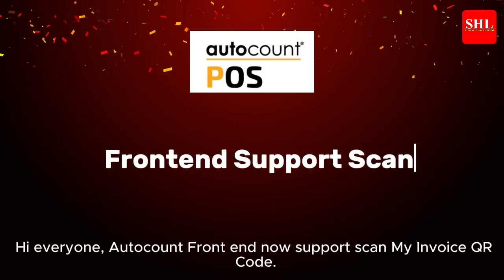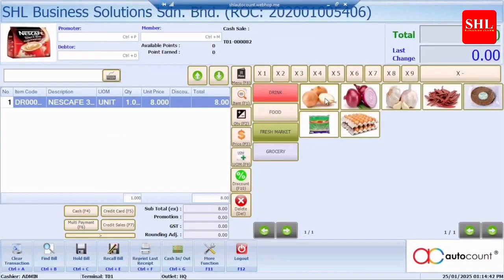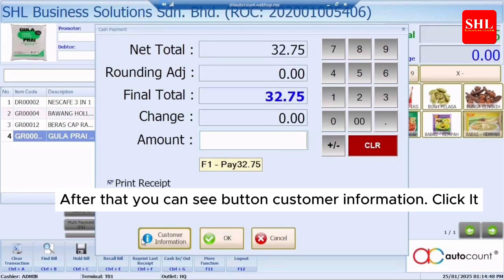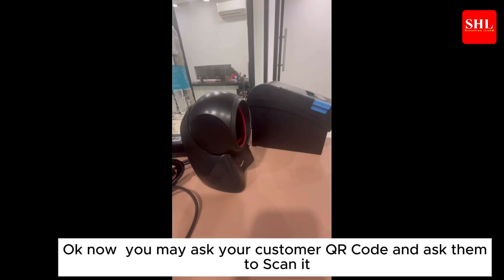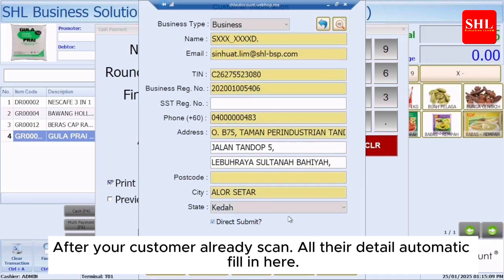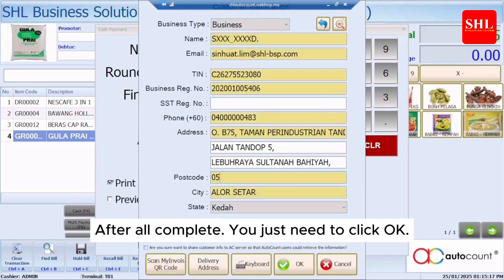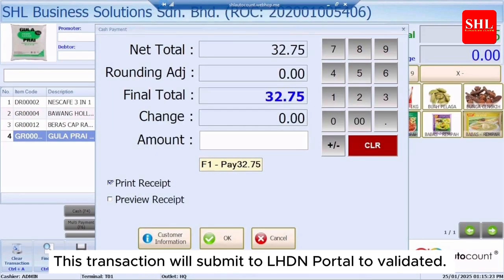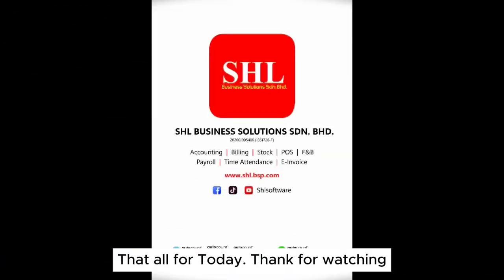AutoCount POS E-Invoice QR Code Feature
All About Business Software